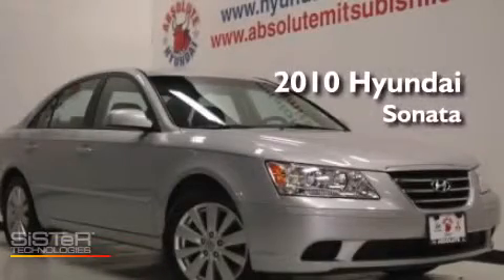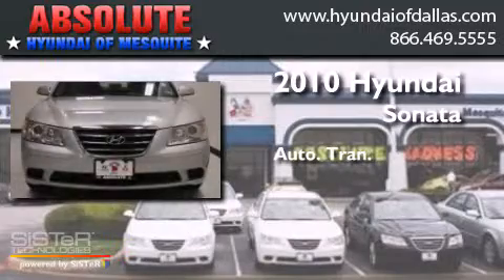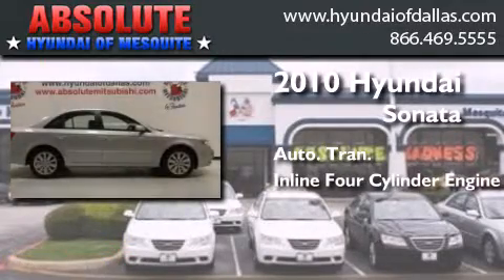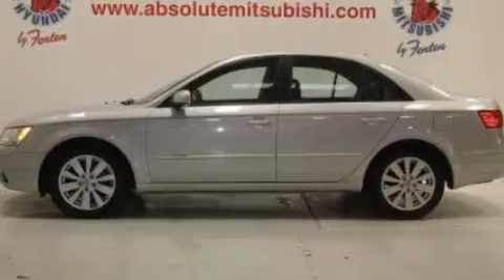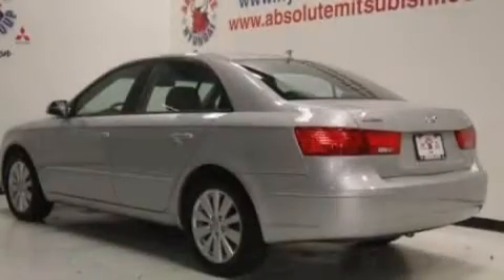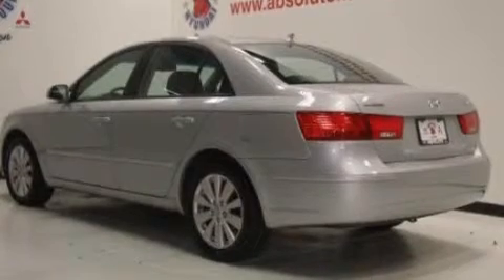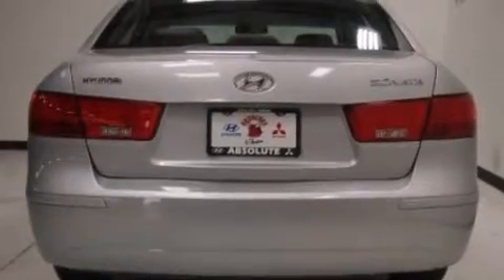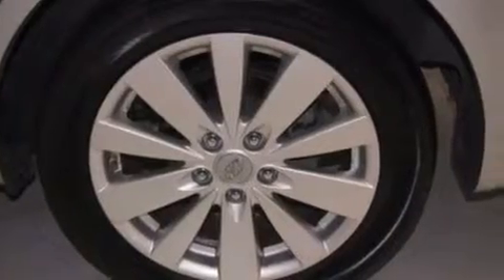2010 Hyundai Sonata Mesquite TX Garland TX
We have been honored to serve the Mesquite TX area , we promise that your experience at our dealership will exceed your expectations ! Year : 2010 Make : Hyundai Model : Sonata Engine : 2.4L I4 Trans . : Automatic Exterior : Silver Miles : 74,723 Interior : Gray Stock : AH656588 Absolute Hyundai 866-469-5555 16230 LBJ Freeway Mesquite , TX 75150